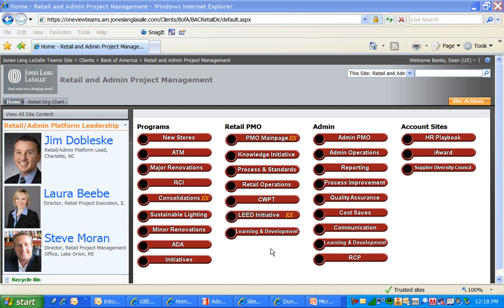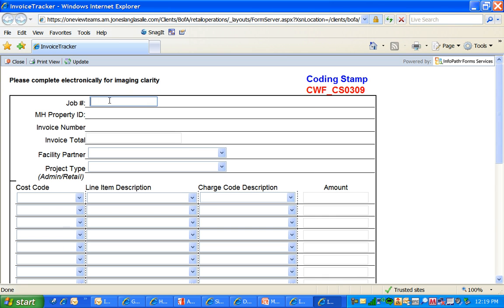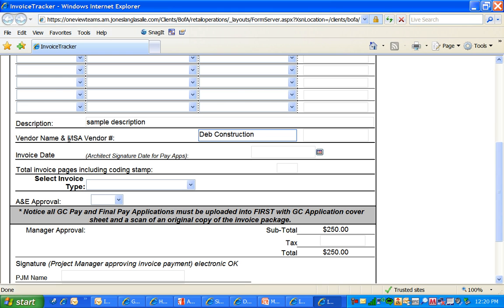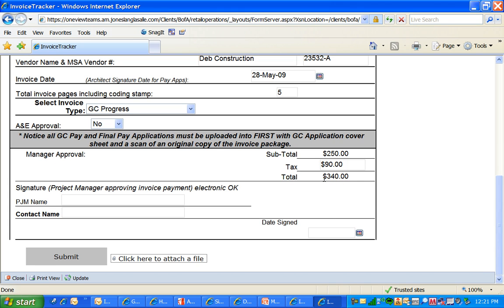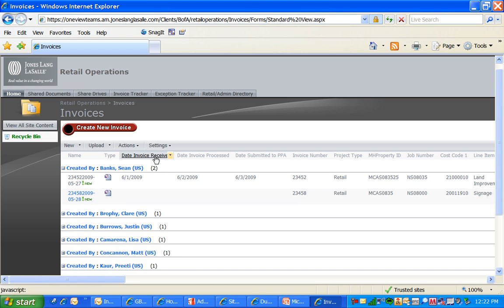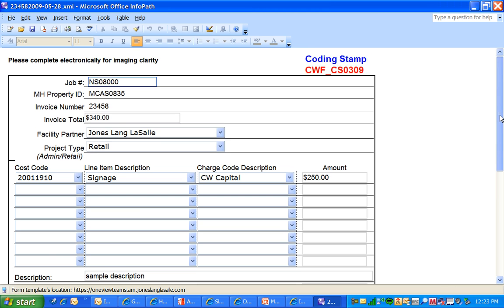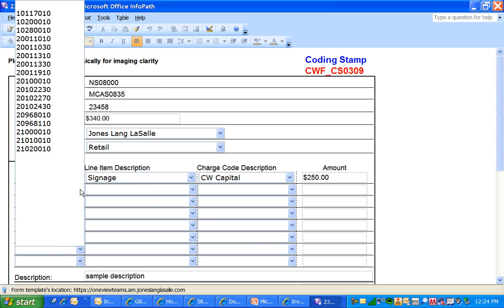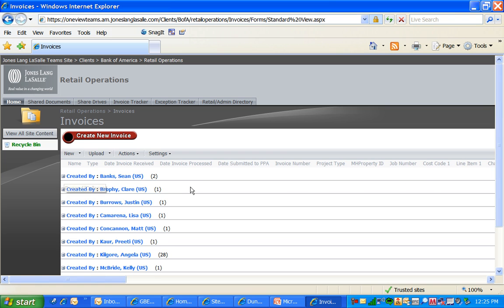How To Create an Coding Stamp in Invoice Tracker